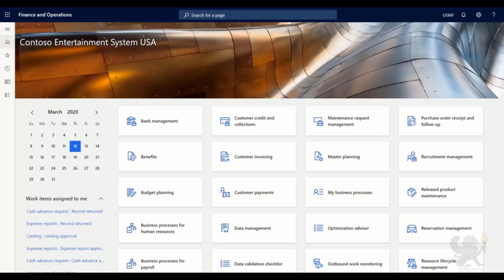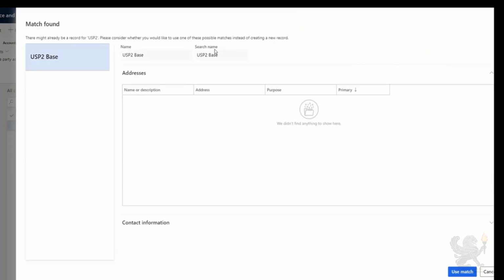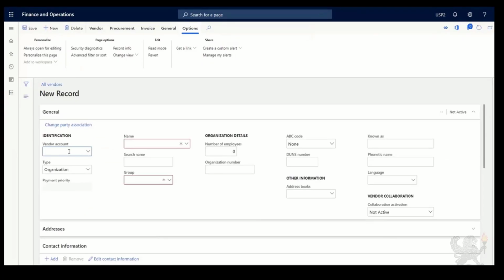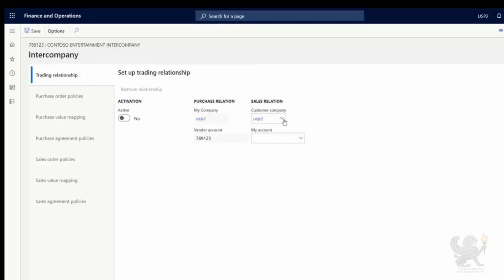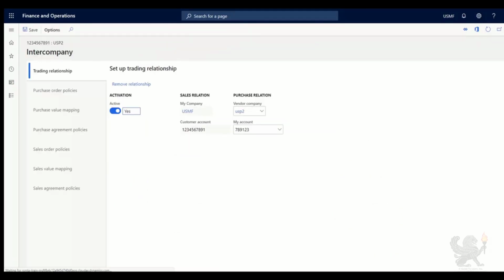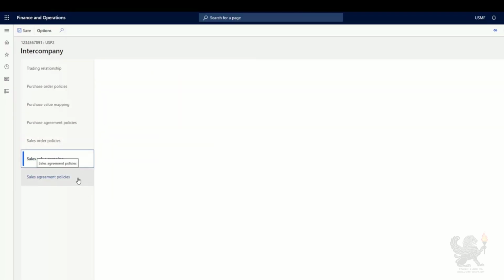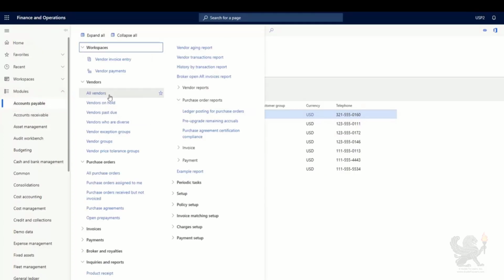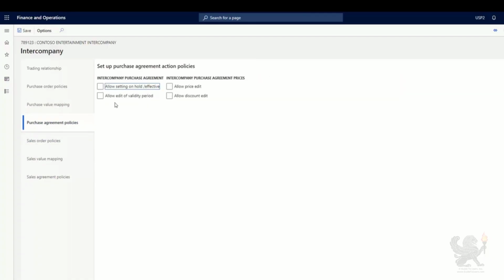Guide To Setting Up Intercompany Trade in Dynamics 365 Supply Chain Management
Simplify cross-company transactions and improve operational efficiency with this essential guide to setting up intercompany trade in Dynamics 365 Supply Chain Management.

What you'll learn:

- How to define intercompany trading relationships
- Configure sales and purchase order automation
- Set up pricing and delivery terms across entities
- Ensure compliance and streamline internal trade flows

Perfect for supply chain consultants, finance teams, and enterprise architects, this tutorial walks through the configuration of trade relationships between legal entities within your organization.